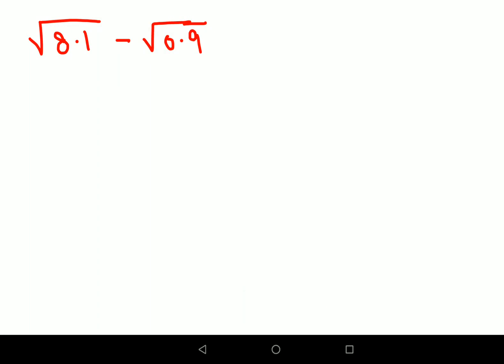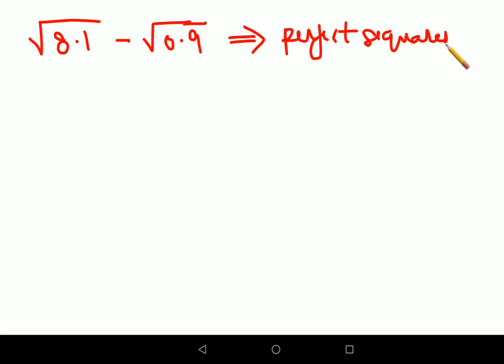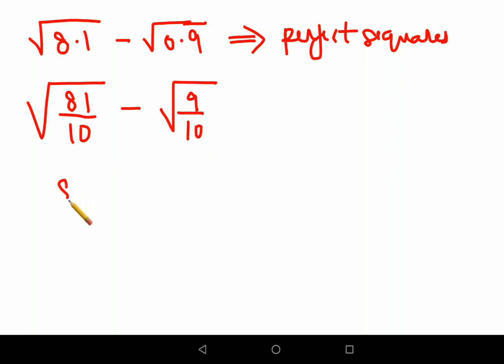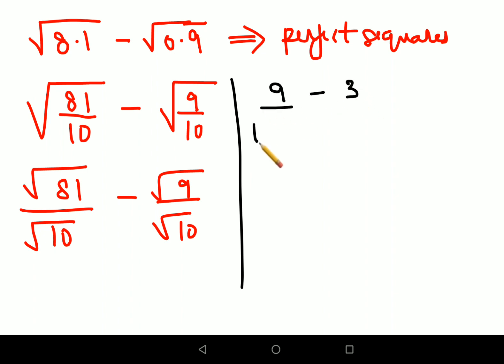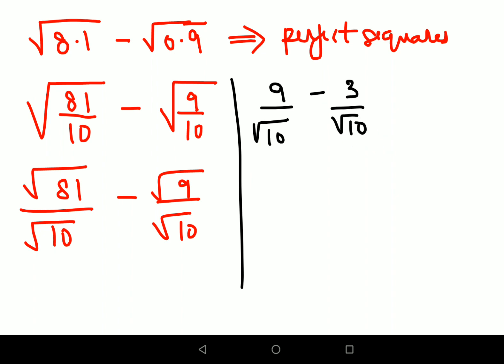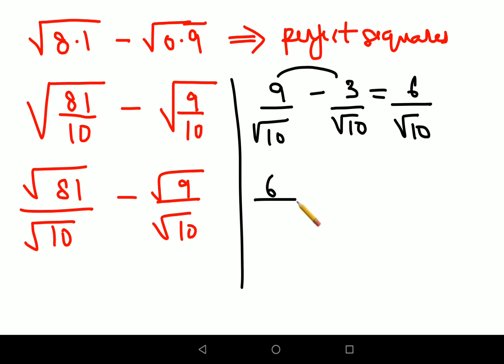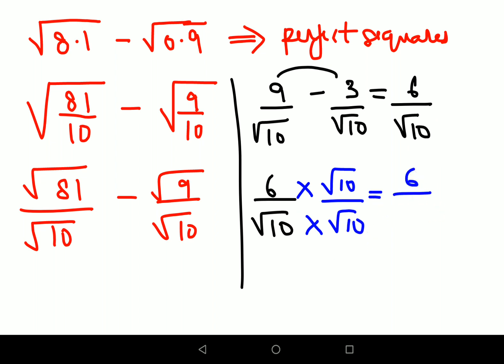How to subtract square roots easily!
how to get square root of a decimal no,
square root of decimal number by dear sir,
square root of decimal number class 8,
how to find square root of decimal number in calculator,
decimal expansion of square root 2,
decimal expansion of square root,
find square root of decimal number,
how to find square root of decimal number in tamil,
how to find square root of decimal number short trick,
how to find square root of decimal number tricks malayalam,
find the square root of the given decimal number,
square root of decimal number in hindi,
how to find square root of decimal number tricks,
how to take square root of decimal number in tamil,
square root of imperfect decimal number,
square root of number in decimal form,
square root of decimal number tricks in telugu,
what is the square root of decimal number 55 0.37,
how to find square root of any number in decimal,
square root of decimal numbers lumabas,
square root of decimal numbers don't memorise,
square root by decimal method,
find the square root of the following decimal number,
how to find square root of non perfect decimal number,
find the square root of the following decimal number 2.56,
how to find square root of any number of decimal,
find the square root of 3 upto 3 decimal places,
find the square root of 2 upto 3 decimal places,
square root of decimal value,
how to find the decimal value of a square root,
square root of decimal number wifistudy,
square root trick with decimal,
how to find square root of number with decimal,
how to find square root of any number with decimal,
find the square root of the following decimal number 12.25,
find the square root of the following decimal number 18.49,
find the square root of 2 decimal places,
find the square root of the following decimal number 2.064,
find the square root of the following decimal number 31.36,
find the value of square root 3 upto 6 decimal,
square root of decimal number 404.41,
find the square root of the following decimal number 42.25,
find the square root of the following decimal number 51.84,
find the square root of the following decimal number 68.89,
find the square root of the decimal number 7.29,
find the square root of the following decimal number 7.29,
find the square root of the following decimal number 84.64